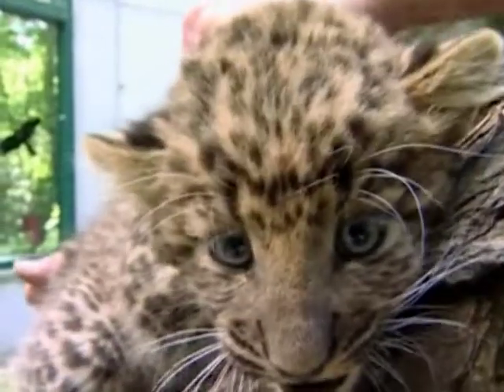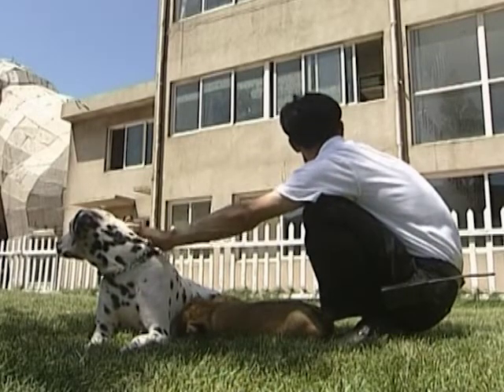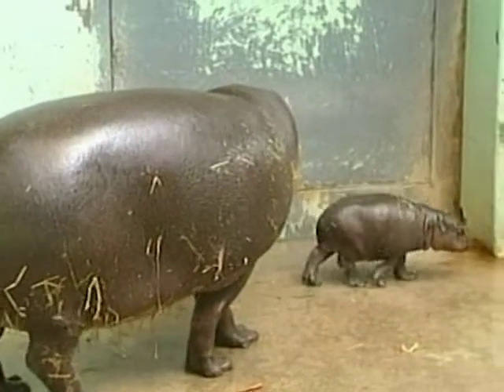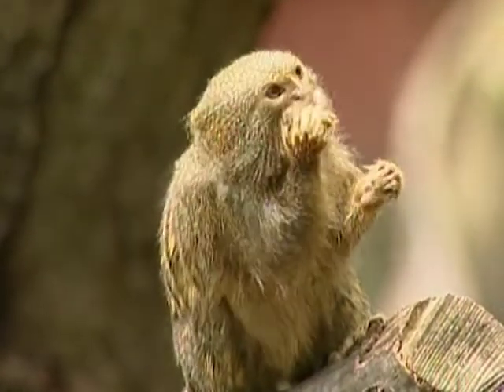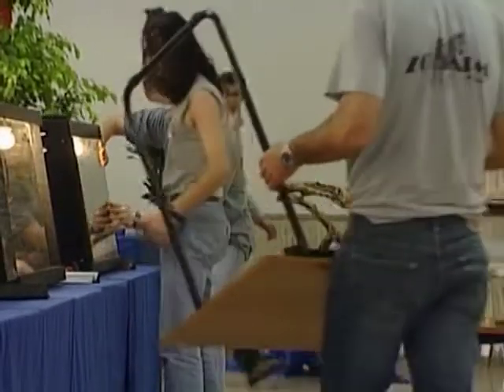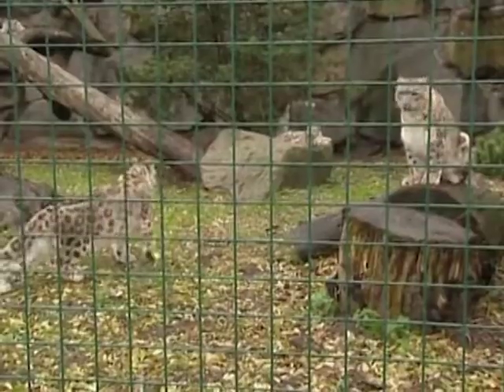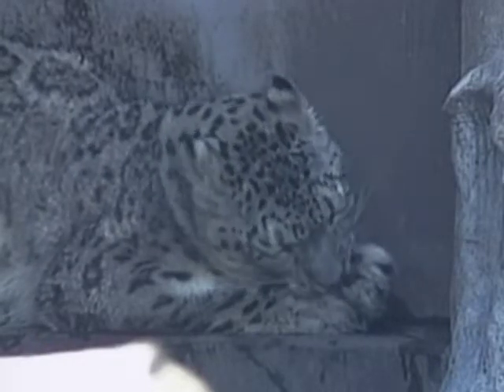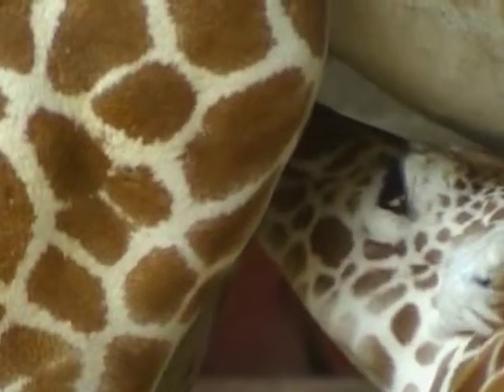Rare White Tigers in the Netherlands - Animal Videos for Kids!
From rare white tigers in the Netherlands to animals singing Jingle Bells, we take a continuing look at the cute and cuddly cubs and chicks from zoos spanning the globe.

Includes: White Tigers, Lion cubs, African Elephants, Hippopotamus London Zoo inventory, London Zoo Website, Singing animals Reptiles, Snow Leopard, Cows and Calves,  Malay Tapier, Mouflon lambs

A heartwarming and inspiring series that welcomes the arrival of new members of the animal kingdom in Zoo's around the world, as well as showcasing endangered species being born in captivity, 'Zoo Babies' is the perfect family viewing packaged with fun, colorful graphics designed to capture the attention of little ones.